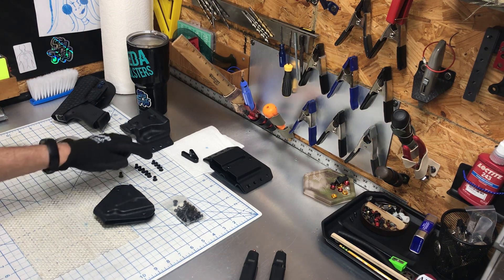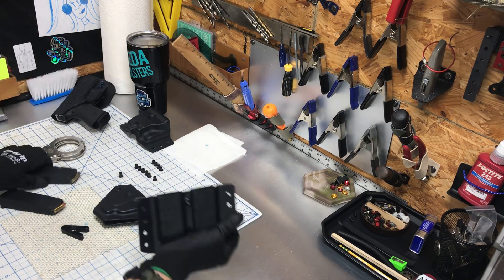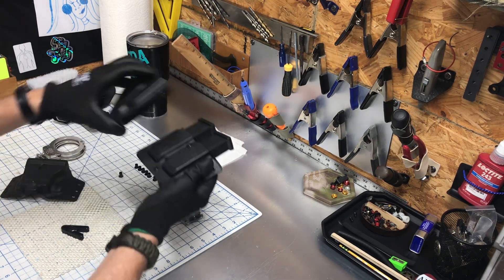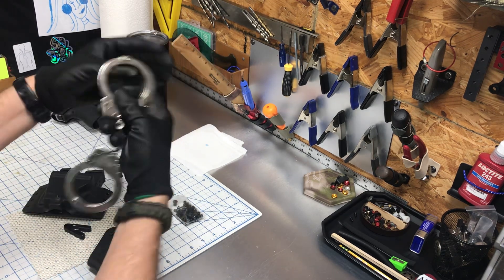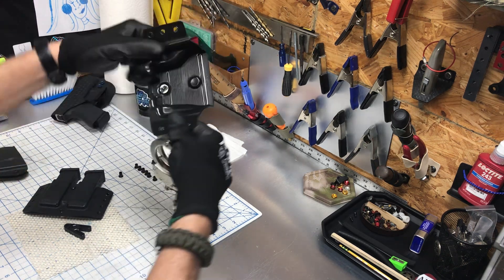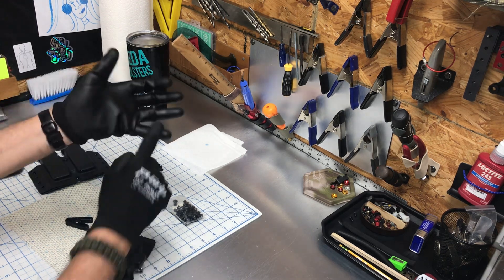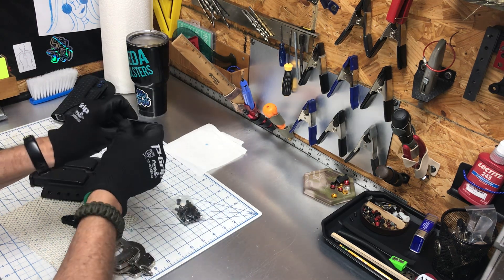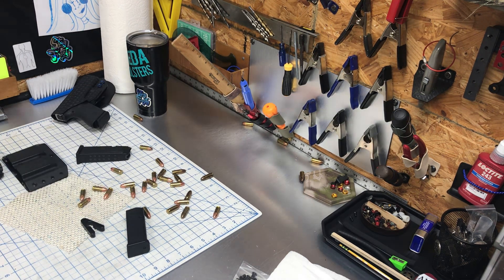Eyelets 101
All content, reviews and opinions are produced and expressed solely by Alameda Custom Holsters.  We are not supported, endorsed or financially incentivized by any official sponsors.  All comments are welcome and will NOT be removed based on perceived bias, political standing or stupidity.  If you know, you know.

Need gear?

FACEBOOK:  Been there, done with that
INSTAGRAM: Been there, done with that